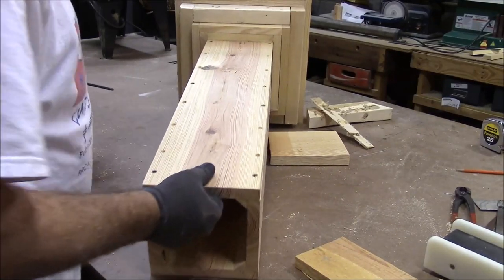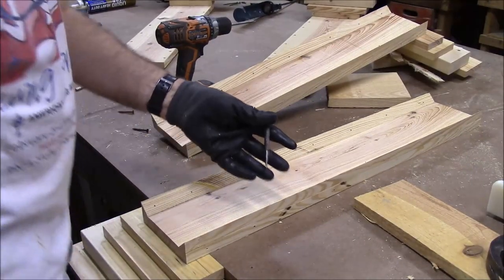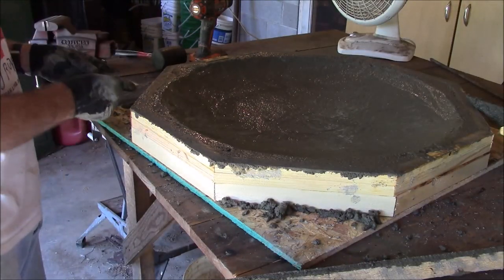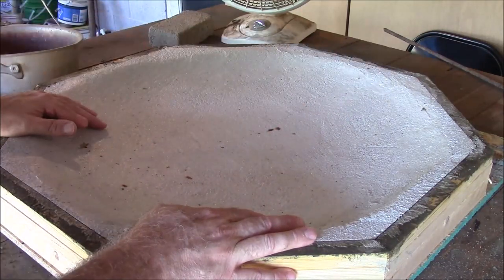How To Make A Concrete Birdbath Part 2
Second half of making a concrete birdbath.